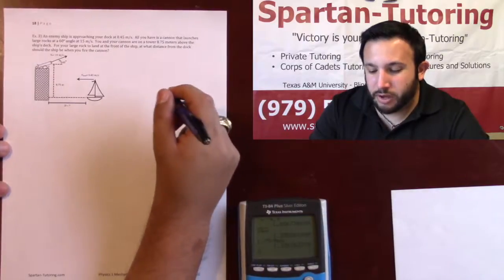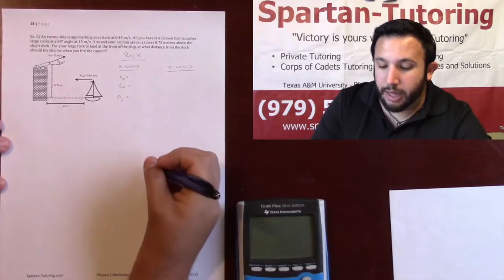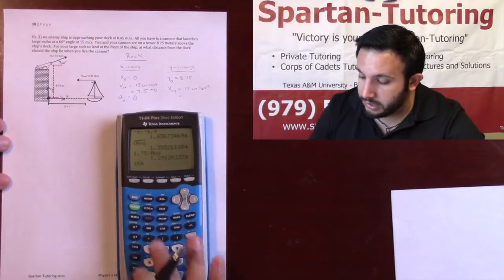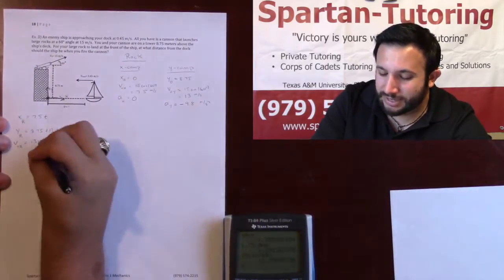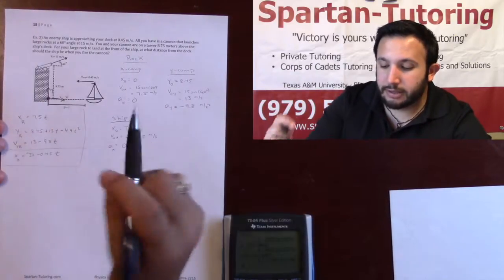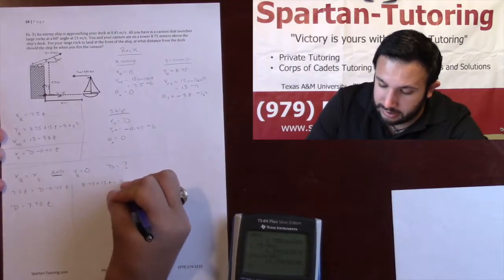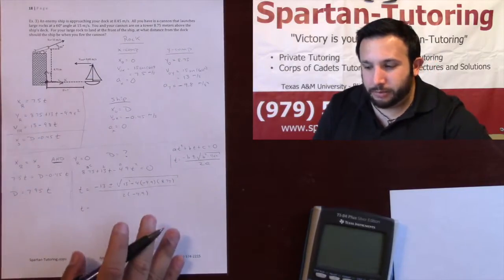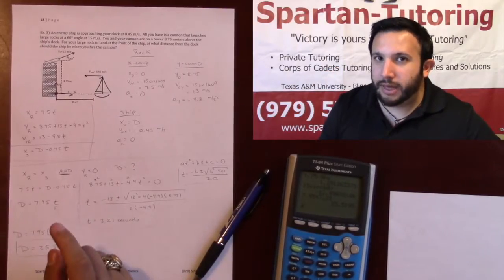2 D Kinematics Example # 3